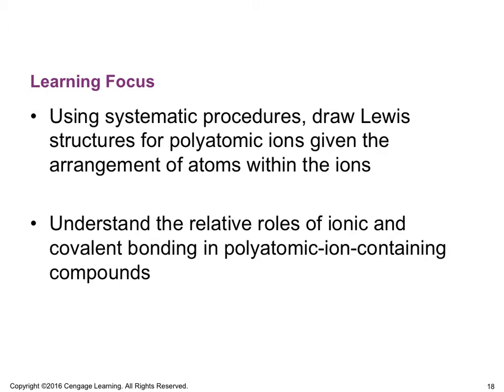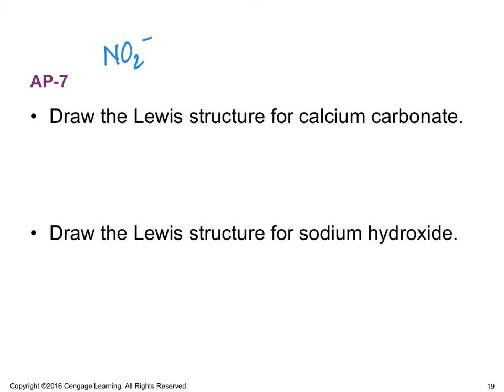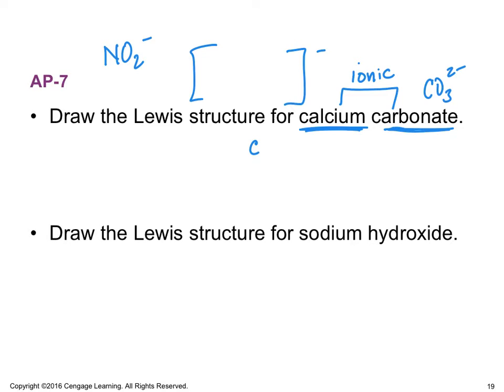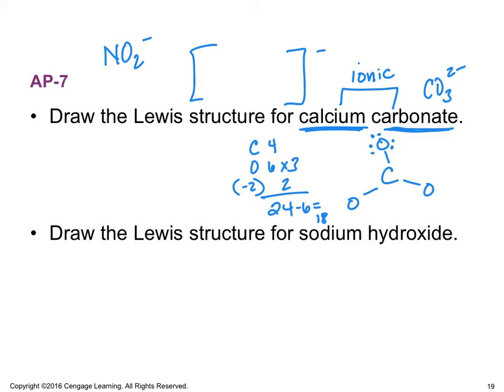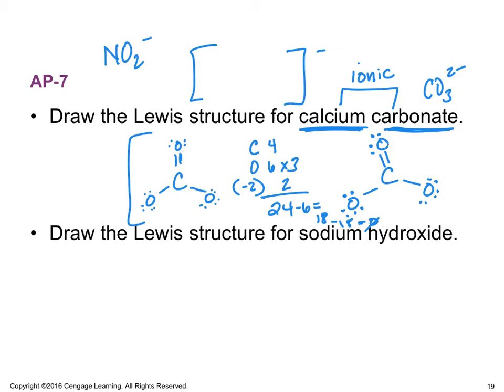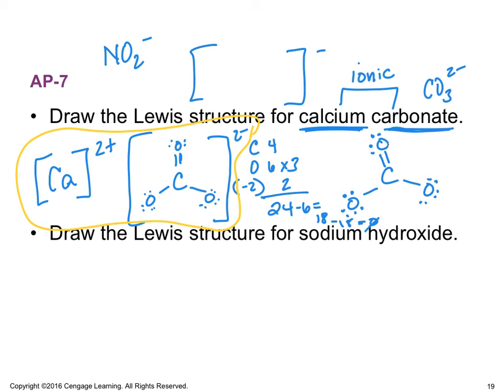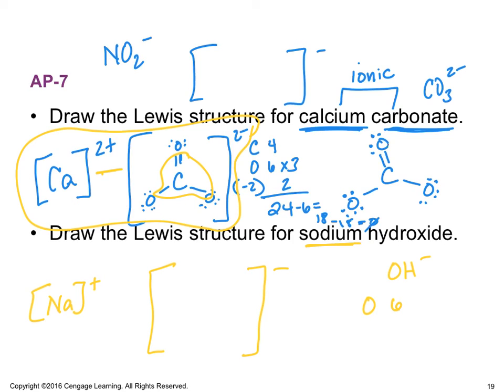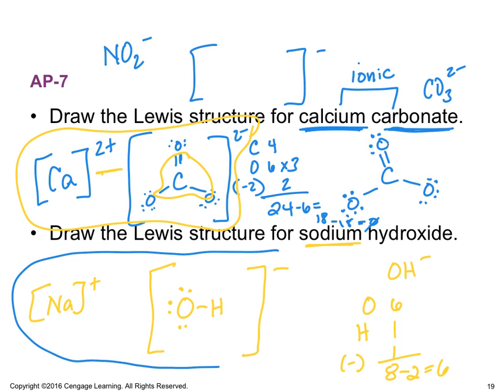CHEM 112 Chapter 5 Lewis Structures with Polyatomic Ions